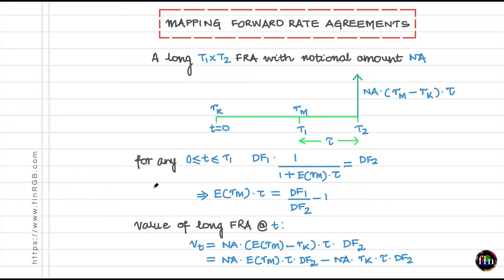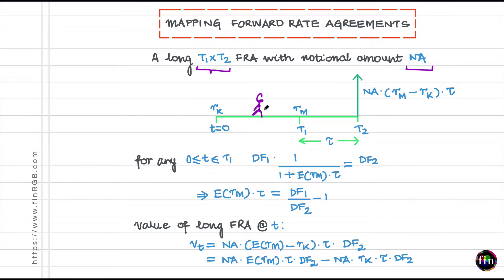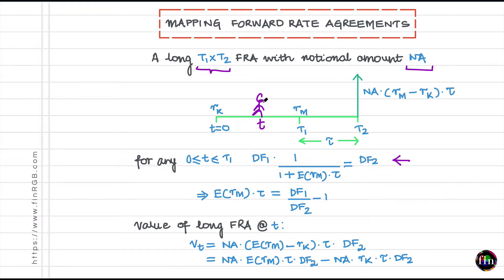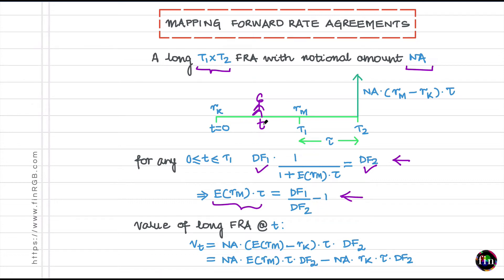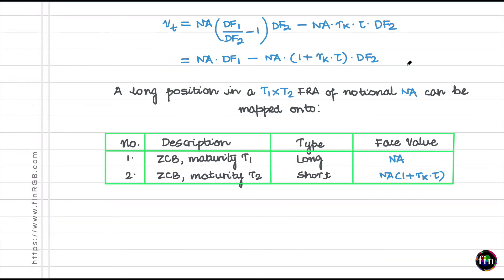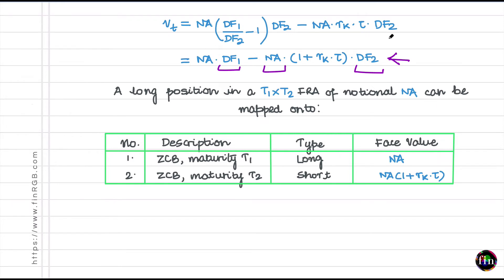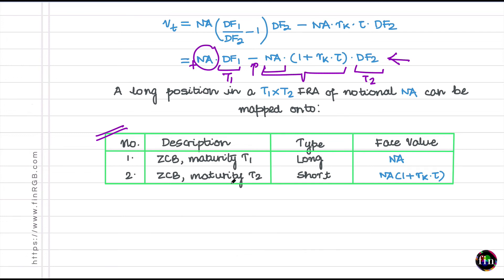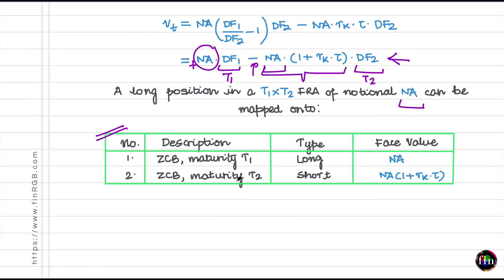VaR Mapping a Forward Rate Agreement (FRA) (FRM Part 2, Book 1, Market Risk)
In this short video from FRM Part 2 curriculum, we take a look at how to map a long position in a T1xT2 Forward Rate Agreement onto a long position in a Zero Coupon Bond (ZCB) of maturity T1 and a short maturity in a ZCB of maturity T2. This video is included in the FRM Part 2 preparation course